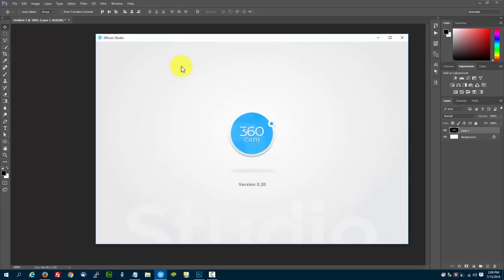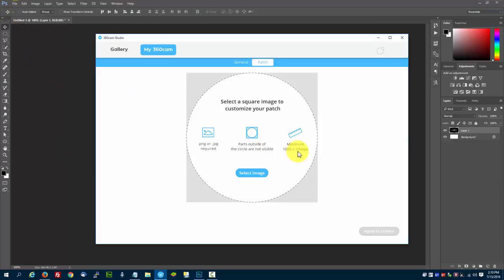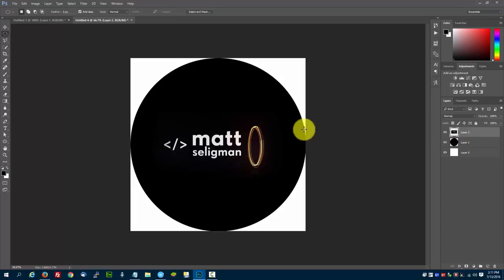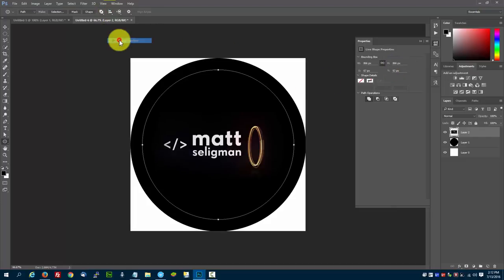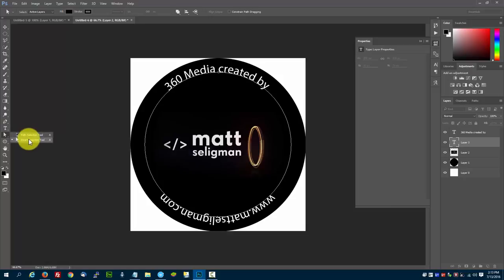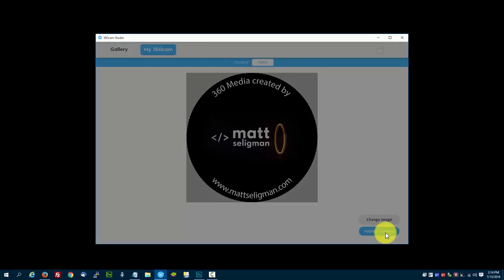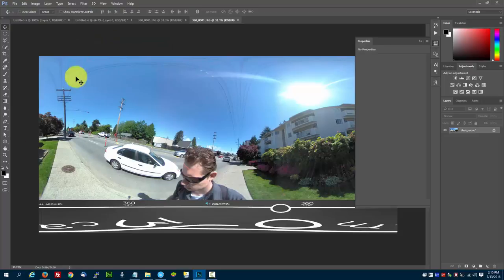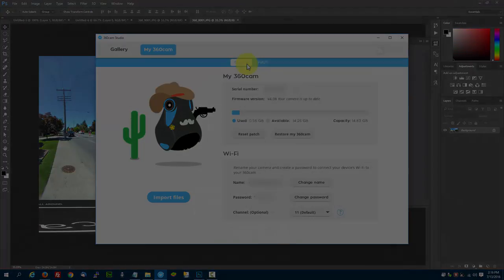How to create & add a Watermark to your Giroptic Camera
Create & Add a watermark for your Giroptic Camera with Photoshop.